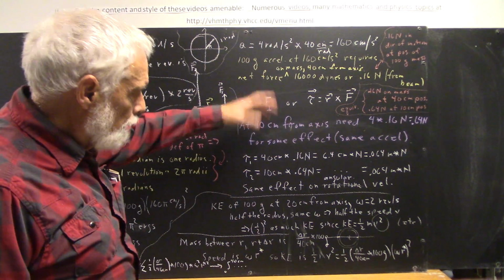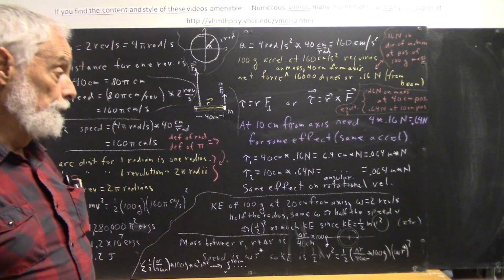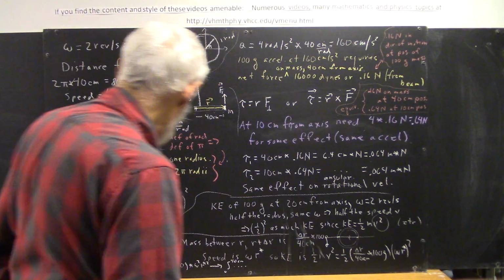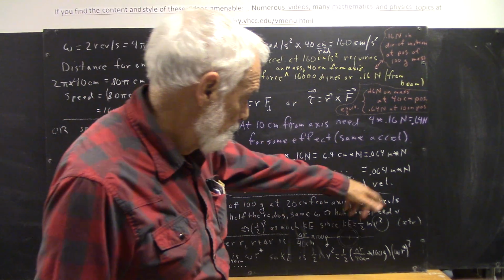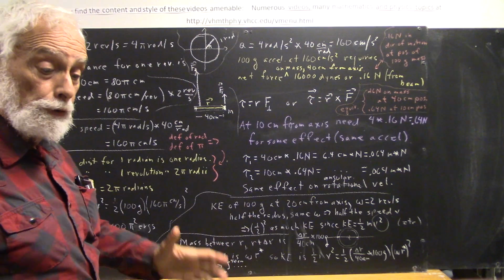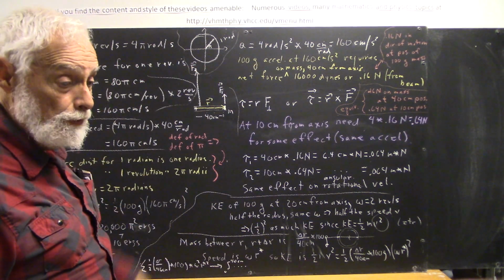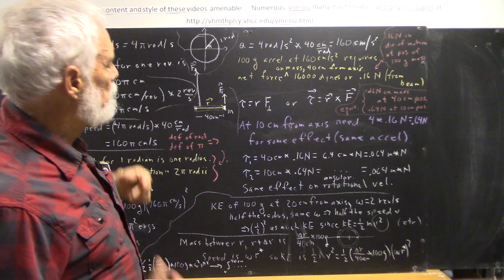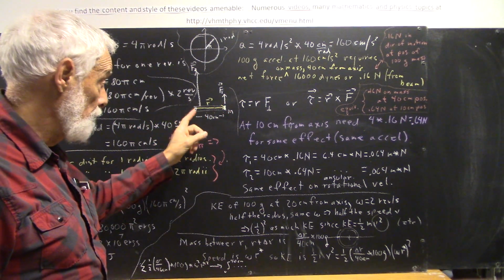daguniv 7770 KE for mass in preceding at different points reasoning by proportionalities